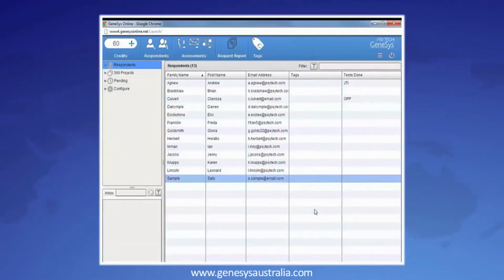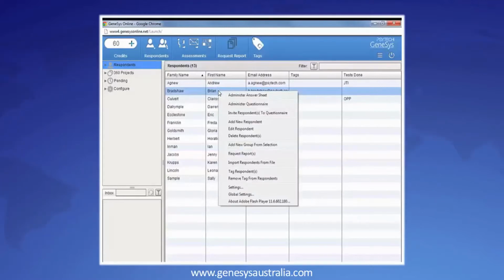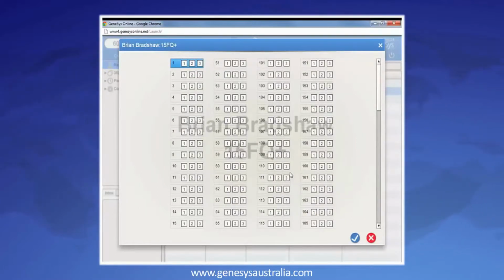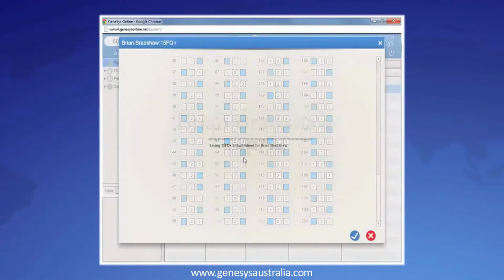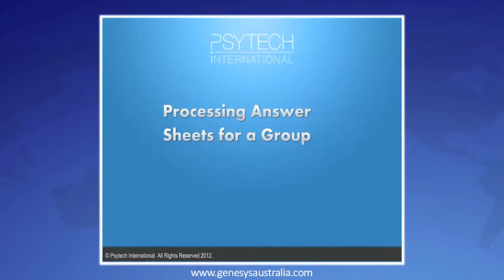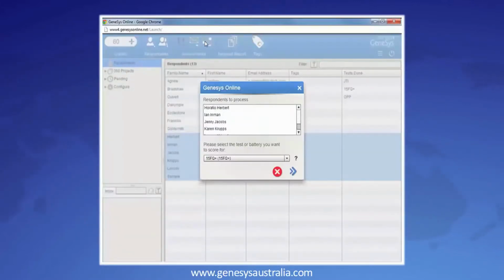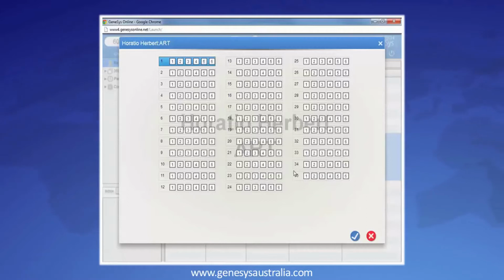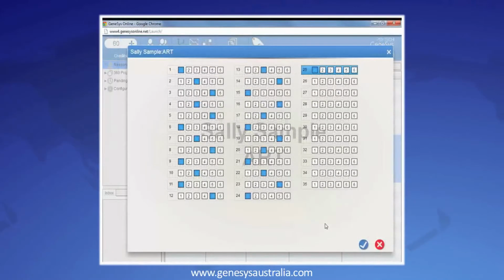GeneSys Australia Presents - GeneSys Online Tutorial Unit 3.3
Genesys Australia Presents - Psytech International's - Psytech GeneSys Online Tutorial Unit 3.3 Answer Sheet Processing.

Re-edited by GeneSys Australia for all Australian users of GeneSys Online.

These videos have been produced to help familiarise GeneSys users with the new GeneSys Online platform.